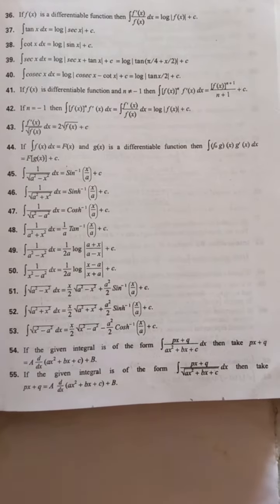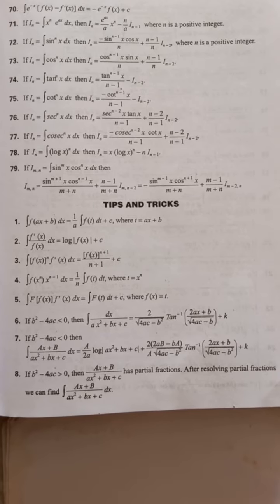integration formulae tips tipsandtricks